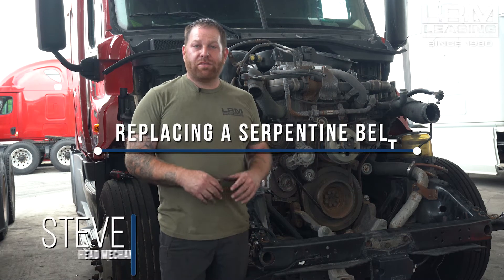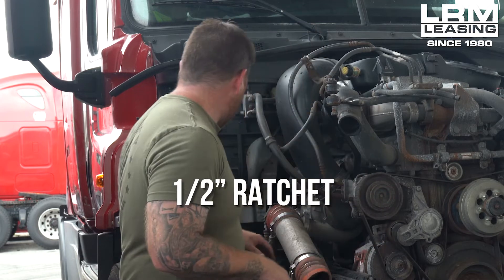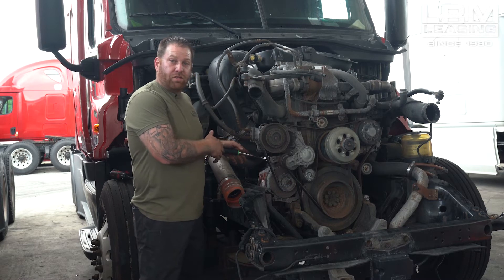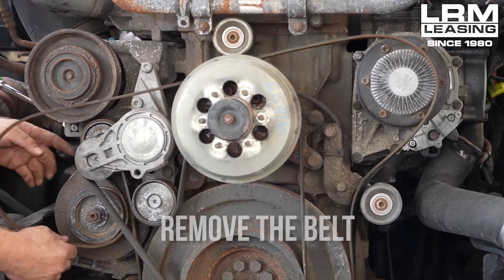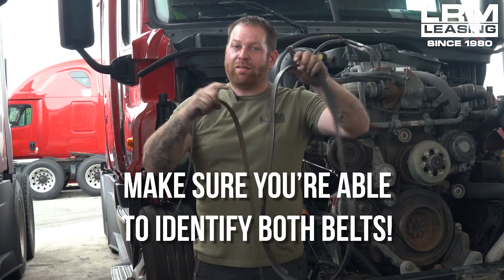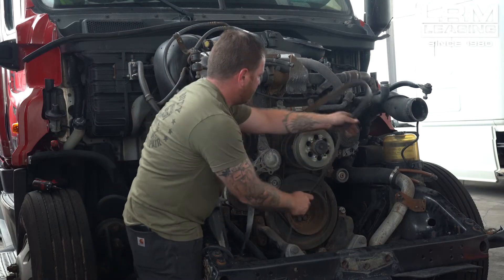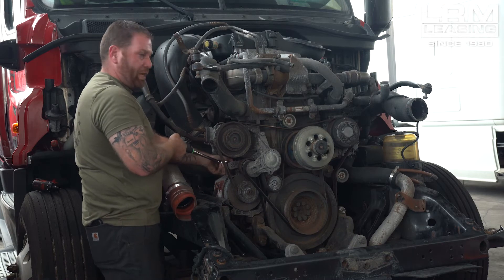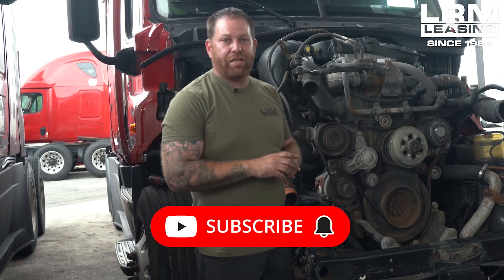Replace a Serpentine Belt on a Freightliner Cascadia DD15 - LRM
Steve opens the hood of a Freightliner Cascadia DD15 and shows you how to take your serpentine belt off, diagnose it, and fix the issues. He even shows you how to tell the difference between a fan belt and your serpentine belt to ensure you're handling the correct belt. He gives you a step-by-step guide to replacing your serpentine belt successfully!